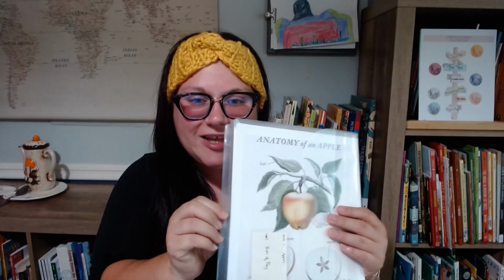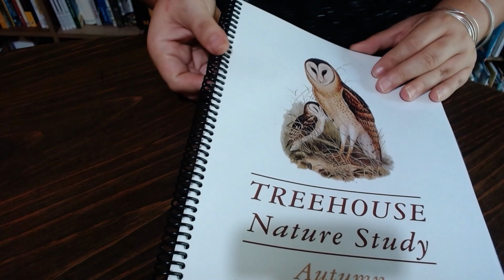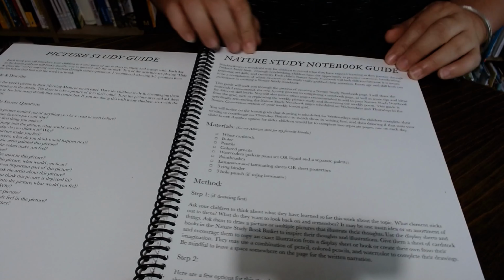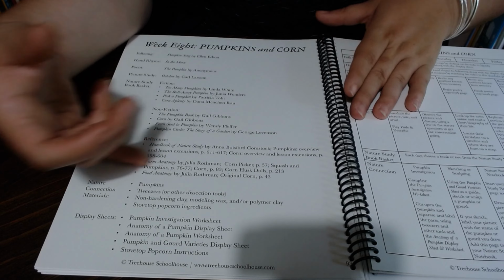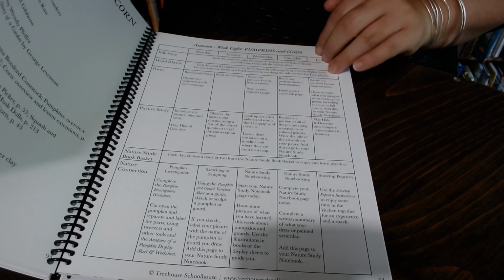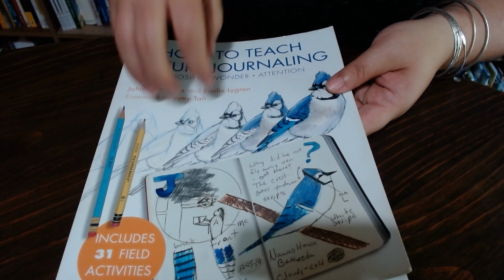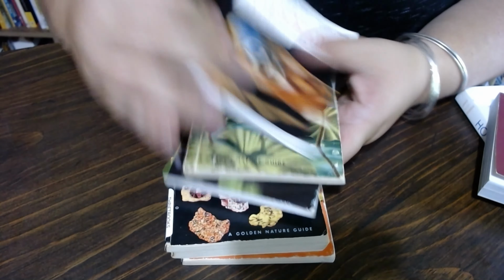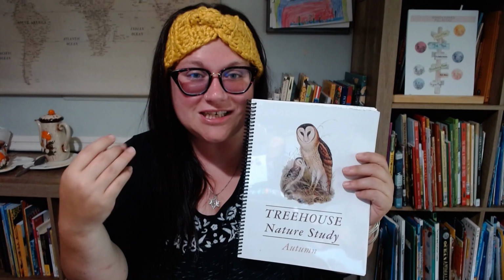Treehouse Schoolhouse Nature Study Flip Through & Review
Hello friends! Today I am sharing a review and flip through of the brand new TREEHOUSE SCHOOLHOUSE AUTUMN NATURE STUDY curriculum. It is a 13 week nature study guide (three more seasons forthcoming) complete with poetry, folk songs, hand rhymes, and more.

Kindly,
SR